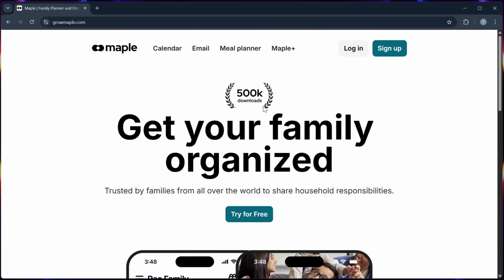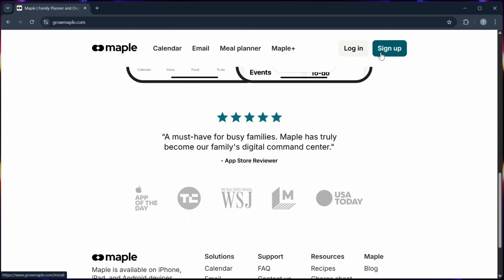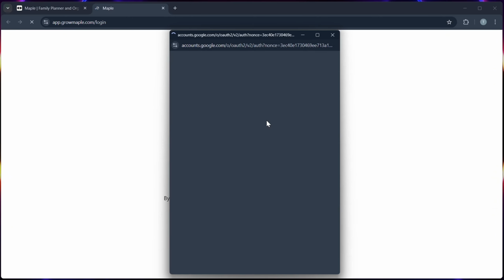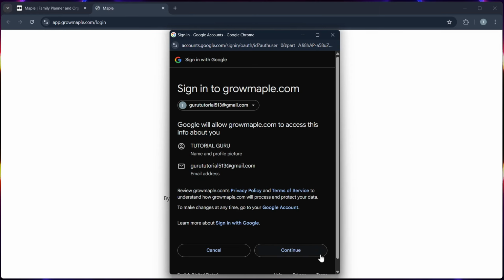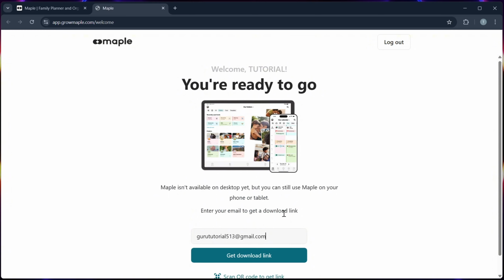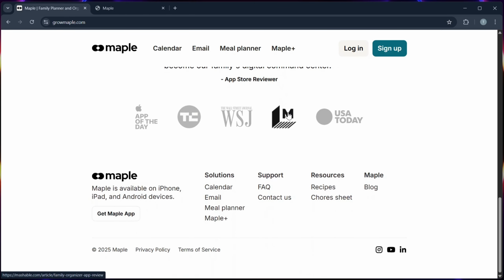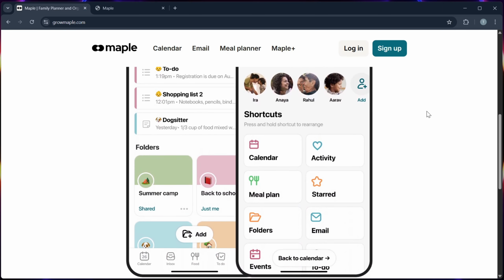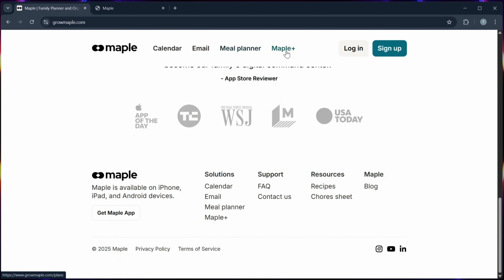How to Use Maple for AI-Powered Household Task Management (2025 Guide)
In this video, you’ll learn how to use Maple for AI-powered household task management in 2025 with a simple step-by-step guide. From organizing chores and creating schedules to setting reminders and automating family tasks, this tutorial shows how Maple makes home management smarter and easier. Perfect for families, busy professionals, and anyone who wants to stay organized with the help of AI in 2025 and beyond.

how to use maple ai powered household task management 2025, maple ai tutorial 2025, maple ai task management guide, maple ai household organization, maple ai step by step tutorial 2025, ai household task manager 2025, maple ai family chores management, best ai productivity tools 2025, maple ai home automation 2025, organize tasks with maple ai, maple ai explained 2025, maple ai features tutorial, ai home task organizer, maple ai demo 2025, maple ai productivity guide 2025, maple ai for families, ai powered home management 2025, maple ai setup tutorial